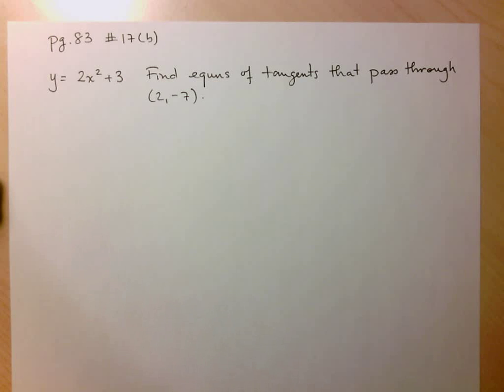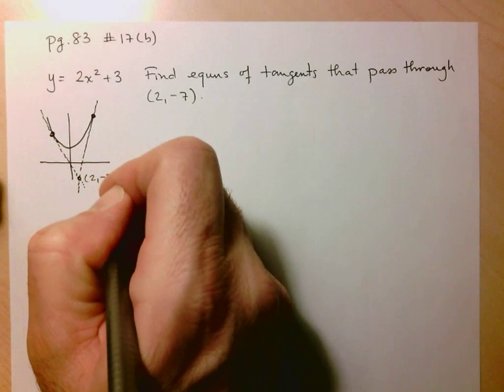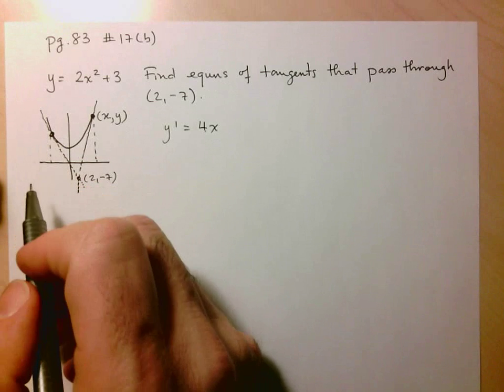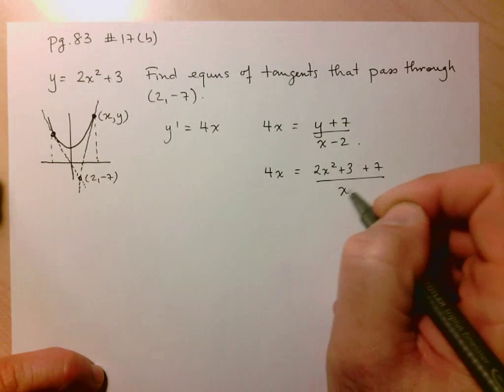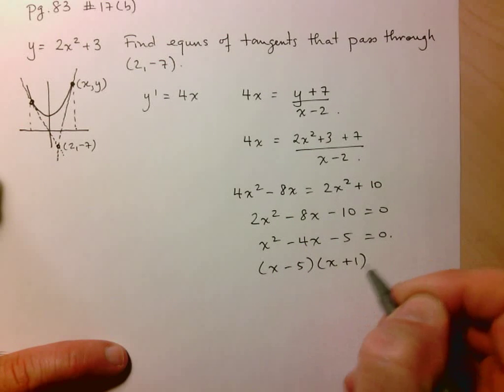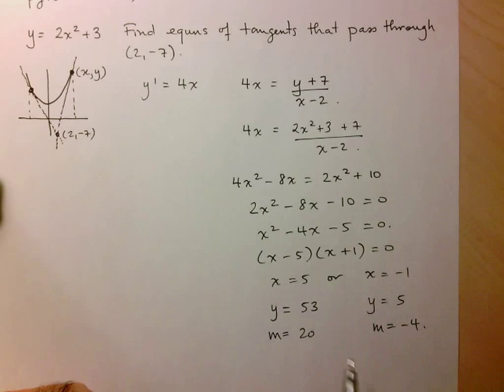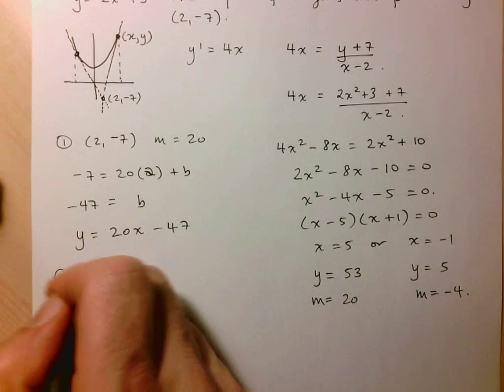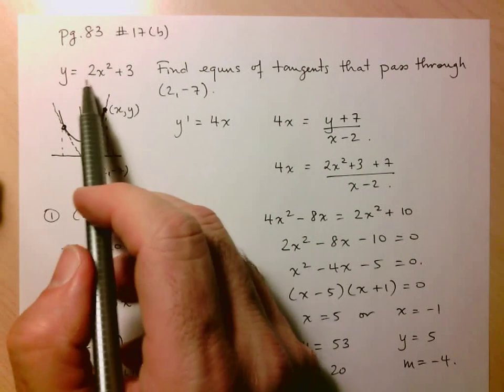pg 83 no 17b